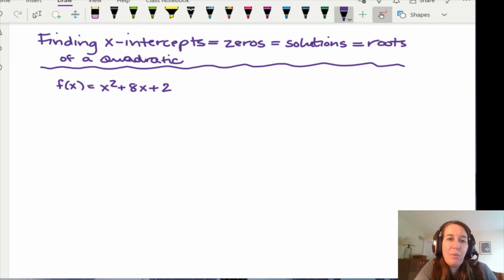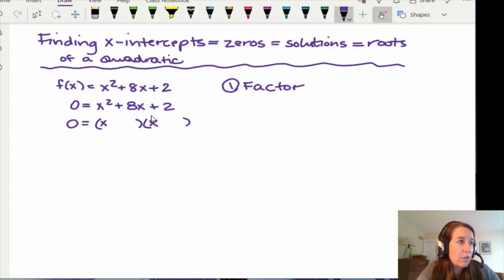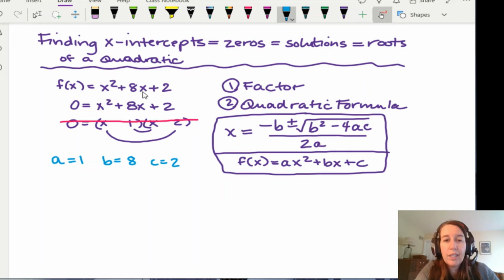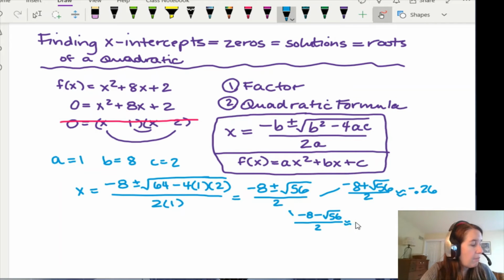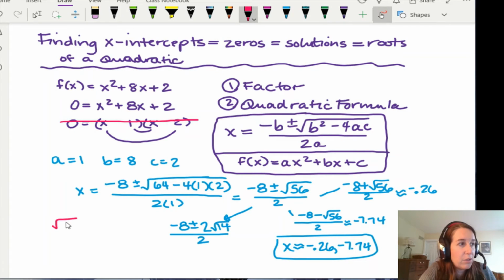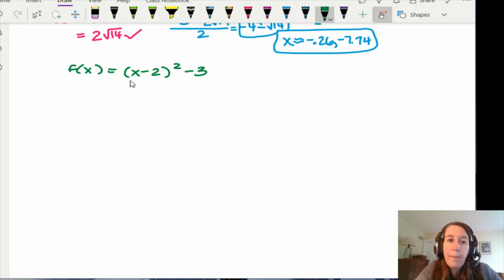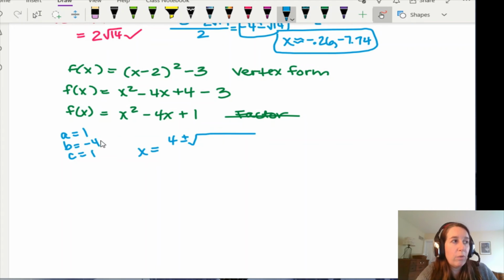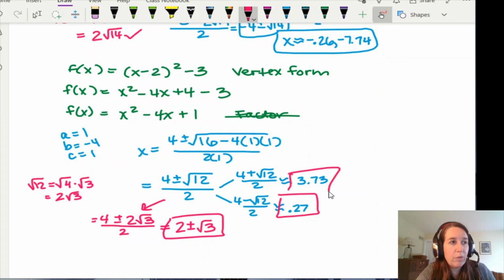Quadratics 5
Section 4.3